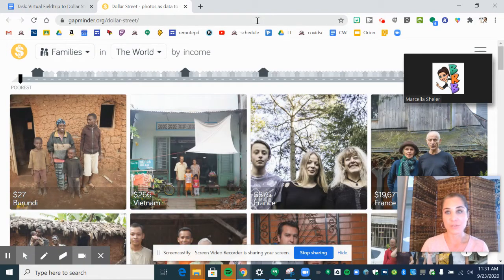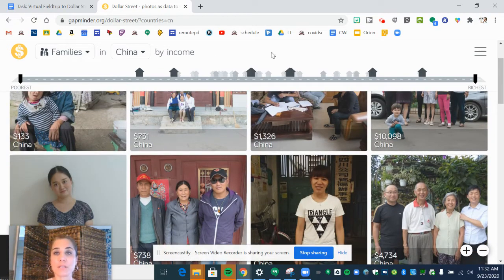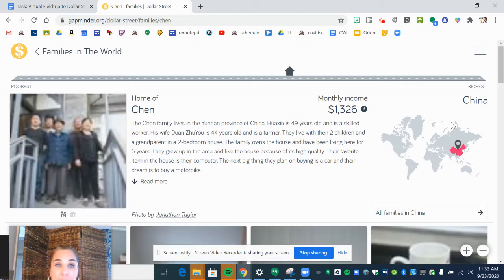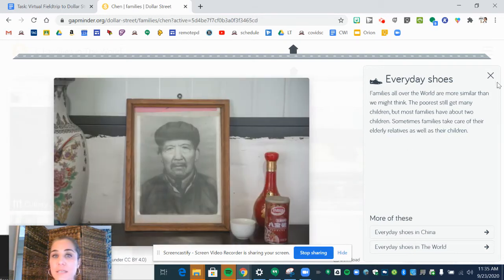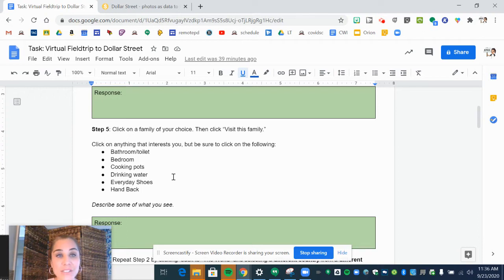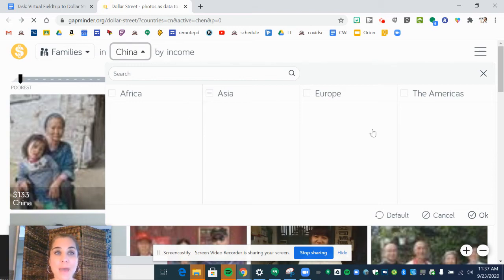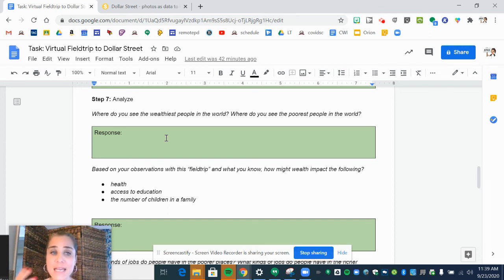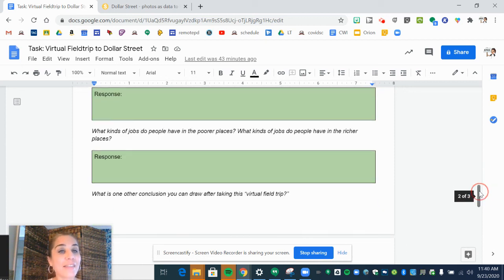How to Navigate the Virtual Fieldtrip to Dollar Street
Watch this video so you will know how to take your virtual field trip.